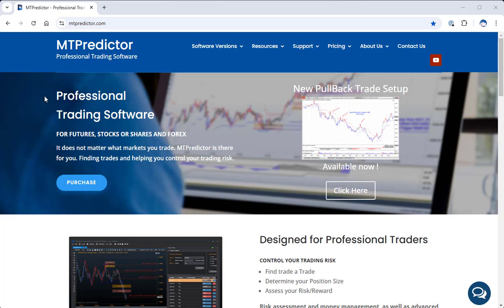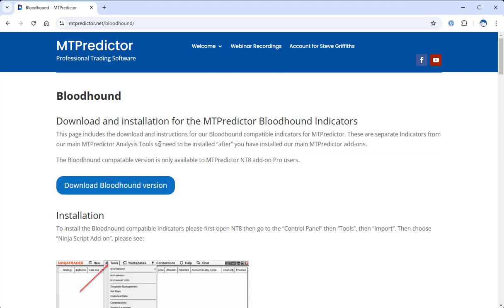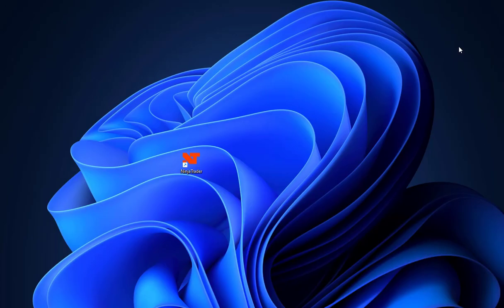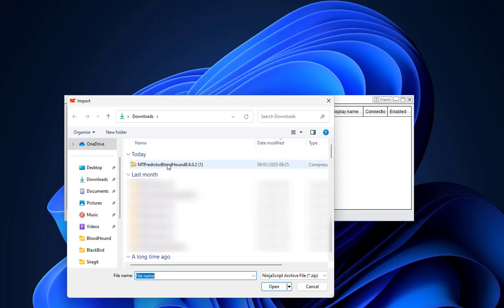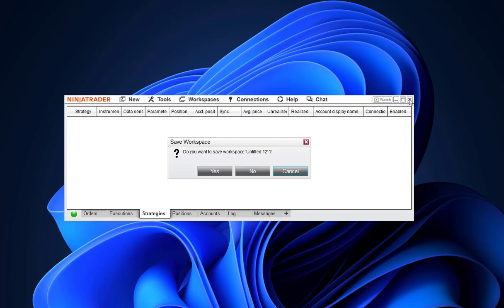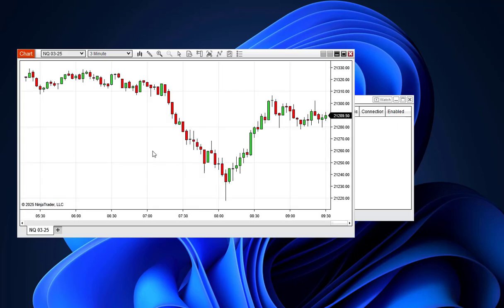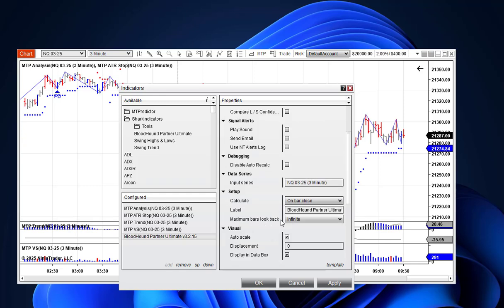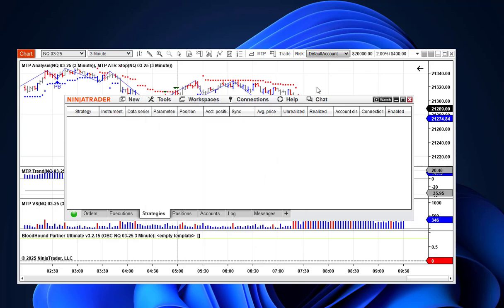MTPredictor Bloodhound Install 1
Downloading and Installing the Bloodhound Compatible Indicators.